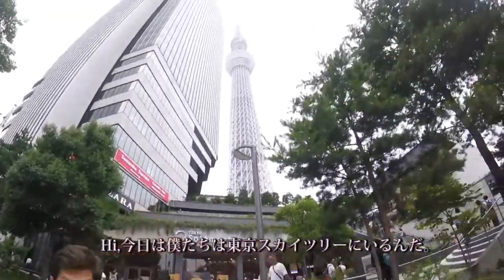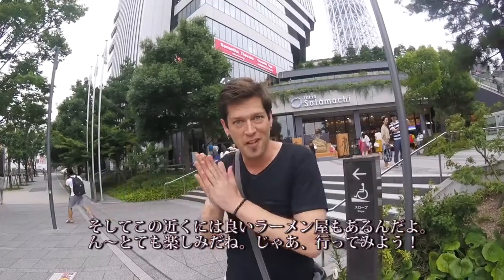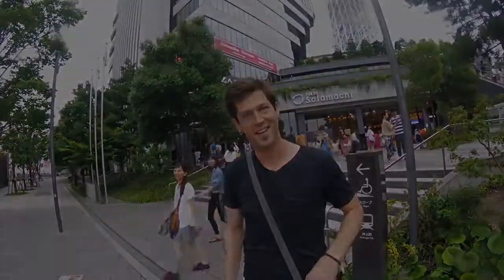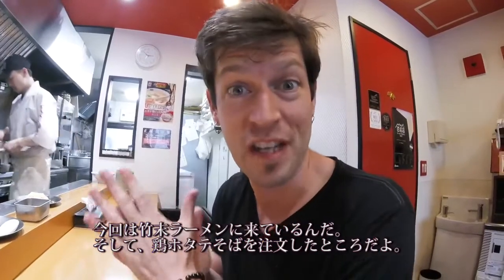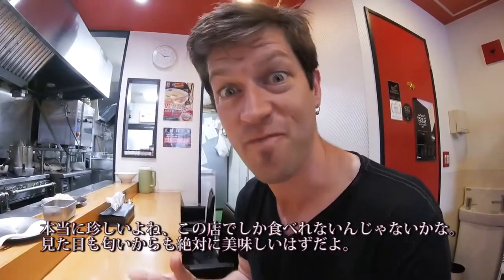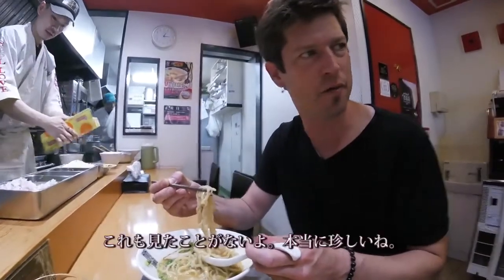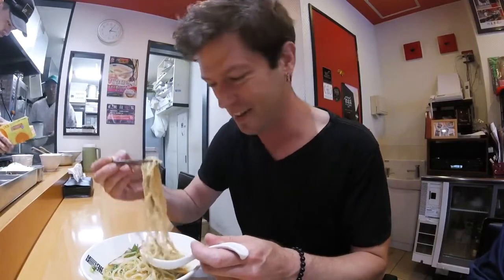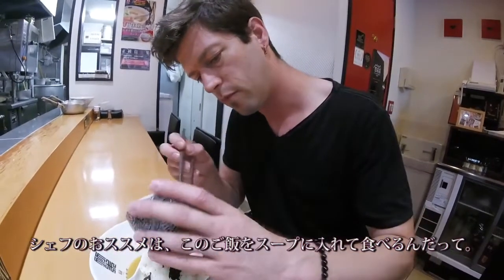Japan Food Challenge #44 Tokyo's popular rich chicken & scallop soup Ramen is so delicious!!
Tokyo's popular rich chicken & scallop soup Ramen is so delicious!!